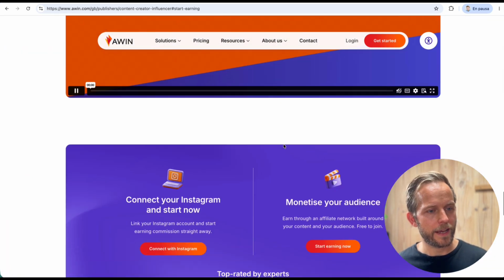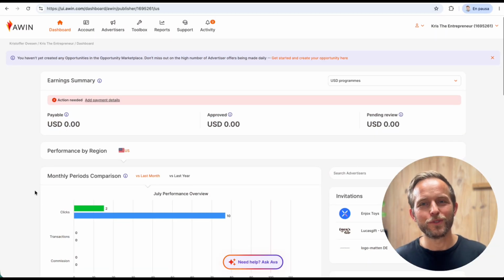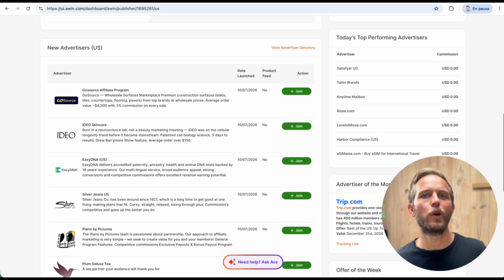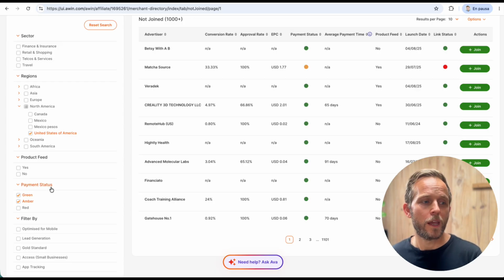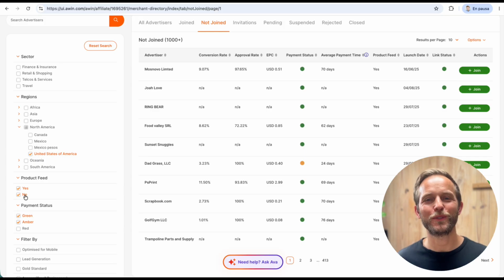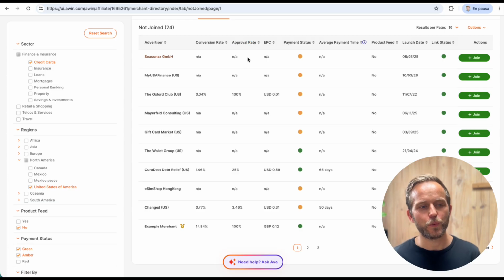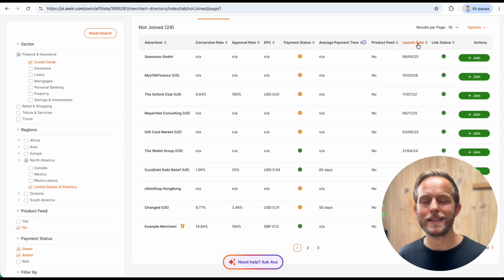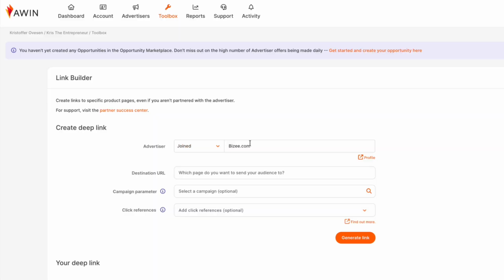Awin for Beginners: How to Make Your First $100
💸 Get paid from Awin, Impact & PartnerStack in USD/EUR with low fees — I use Wise

In this video:

✅ What Awin is

✅ How to create an Awin account

✅ Applying to brands

✅ My Awin strategy

🇺🇸 Once you're earning — set up a US company so you can get paid properly:
🏛️ Northwest Registered Agent — Open an LLC or C-Corp. Strong privacy protection + top-tier support. From $39 + state fees

⏱️ Chapters:
0:00 – Intro $100 Awin
0:51 – What is Awin
2:37 – Create account on Awin
7:45 – How to find programs that pays in Awin
8:32 – How to start making money
8:45 – Final thoughts

💬 Did you like this video? Tell me one question you want answered in the next video — I read every comment.